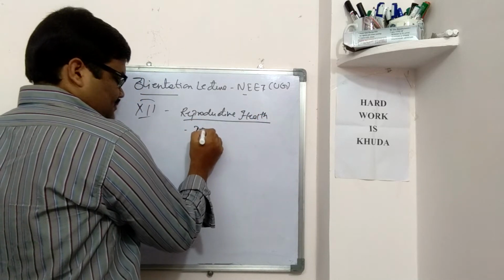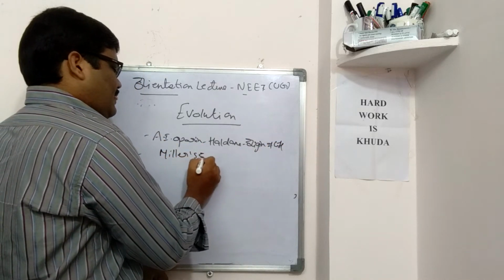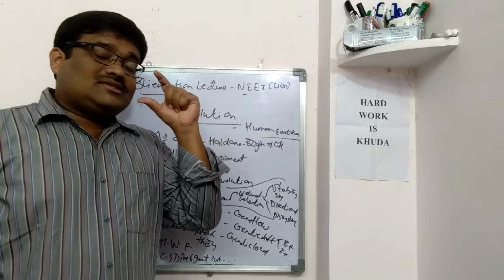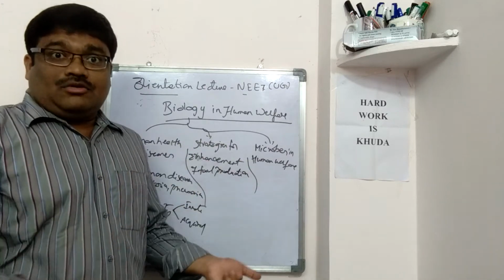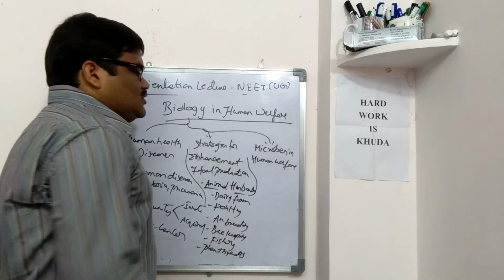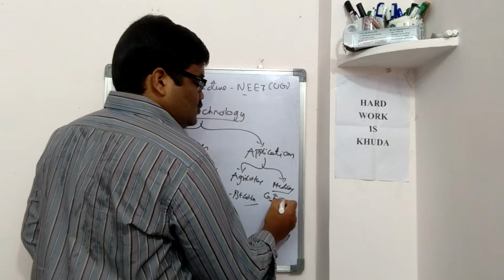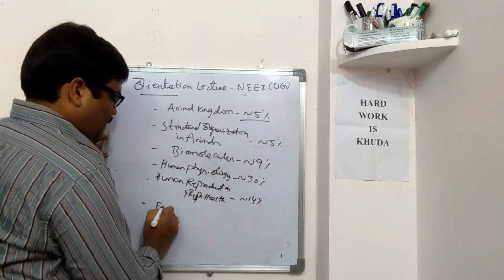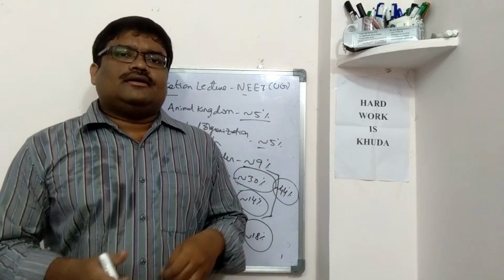Orientation Lecture - NEET (UG) Zoology : 103rd Lesson